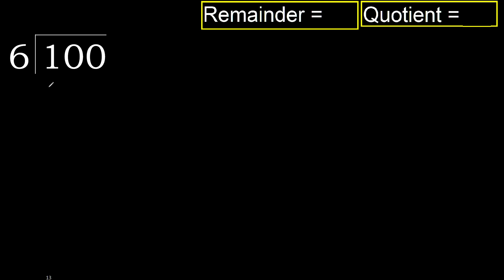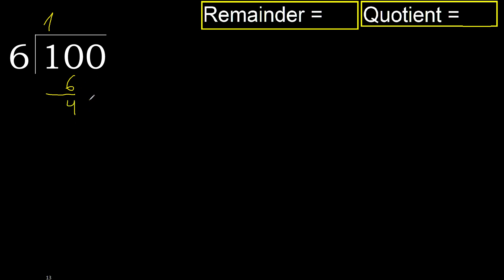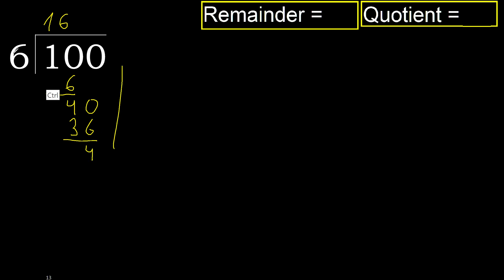Divide 100 by 6 , remainder . Division with 1 Digit Divisors . How to do